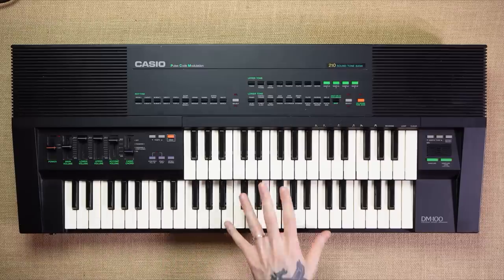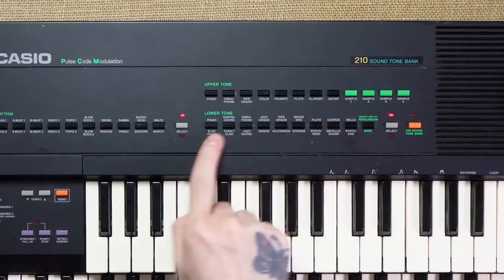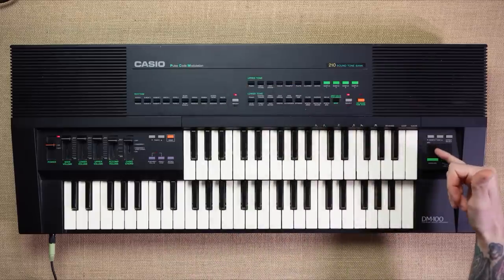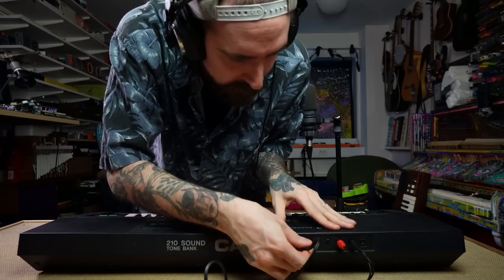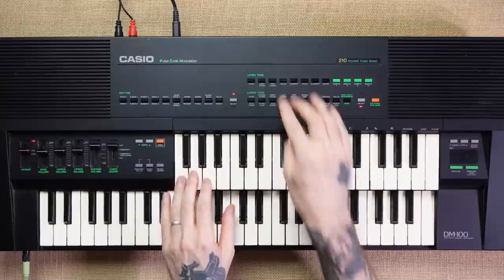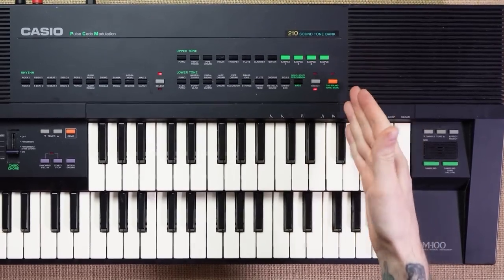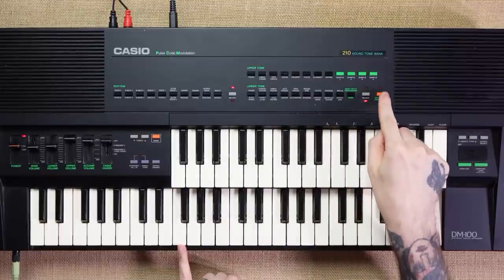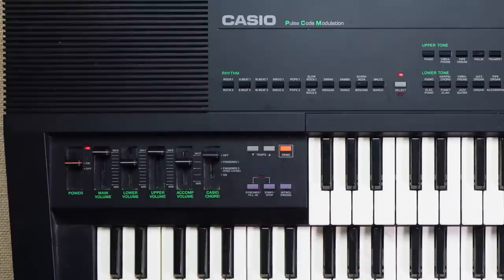This Unique Double Casio Is A Vintage Lofi Masterpiece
Checking out and going in on the Casio DM-100. Casios (to my knowledge) only double trouble keyboard. Where the bottom one provides all them classic casio tones and the upper is a full on Sk sampler!